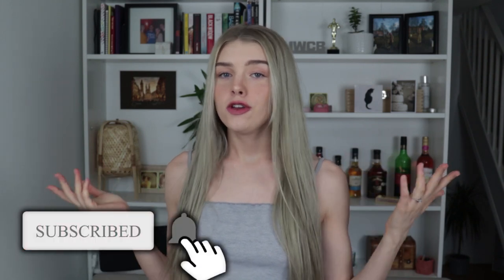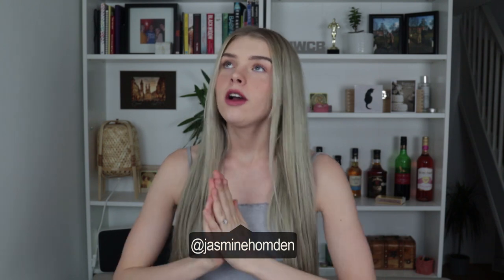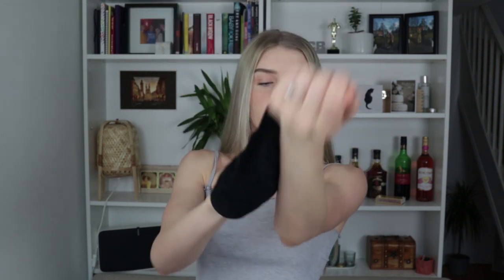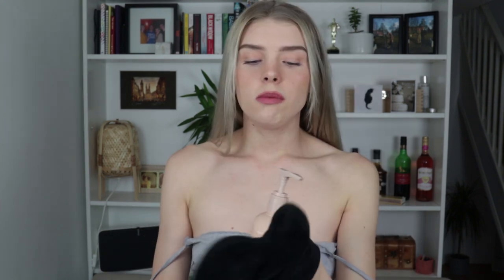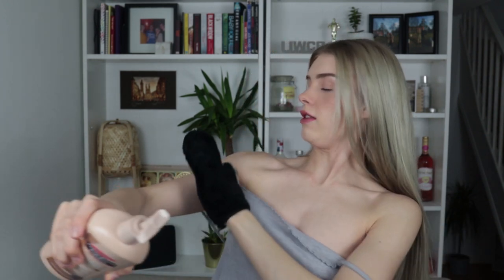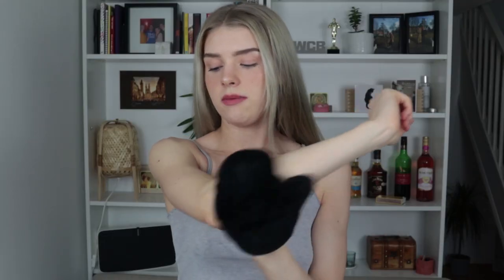DON'T BUY UNTIL YOU WATCH THIS | Palmers Gradual Tanner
In this video I will be giving my complete honest opinion on palmer's natural bronze body lotion, letting you know if this gradual tannner is actually worth your money.